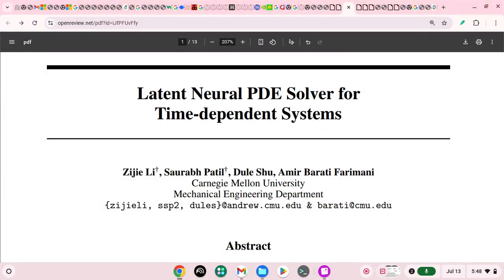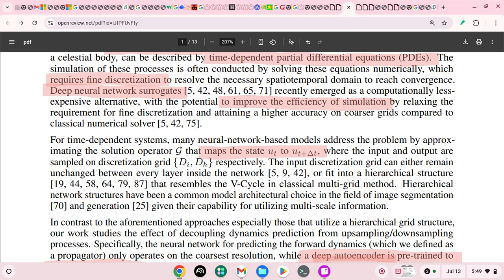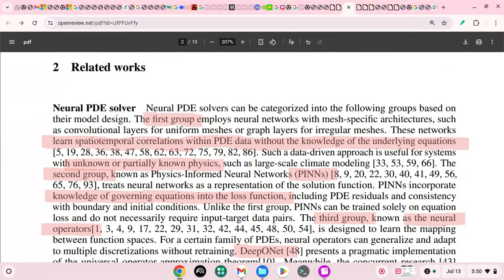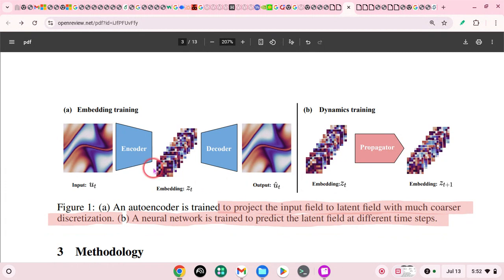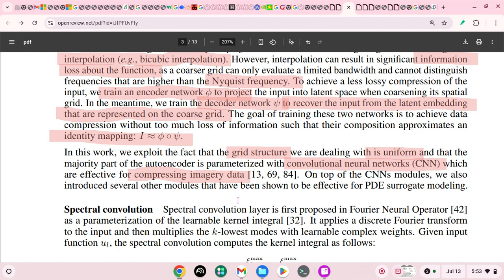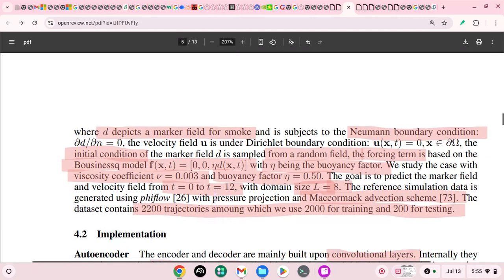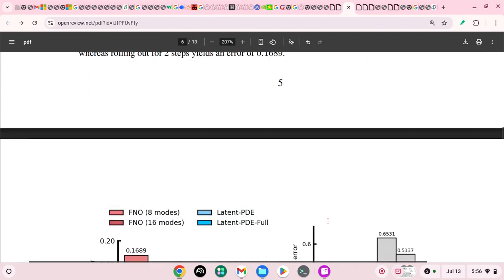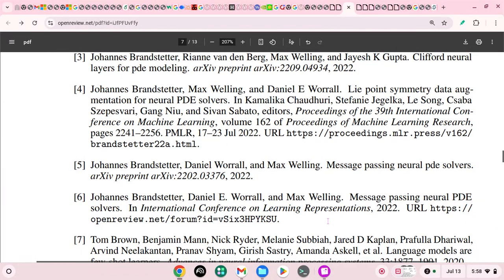Neural PDE solver with latent dynamics